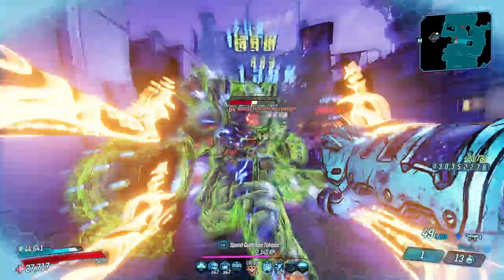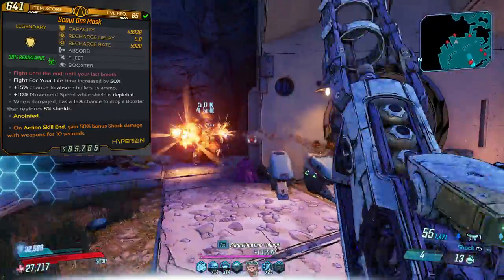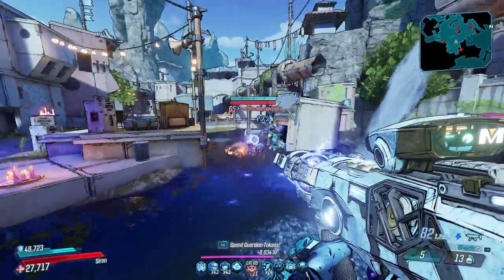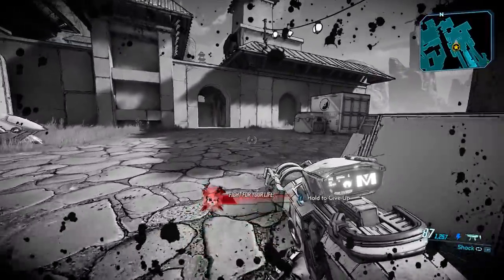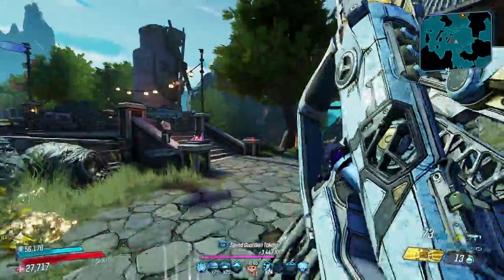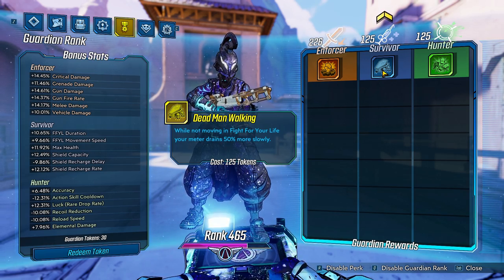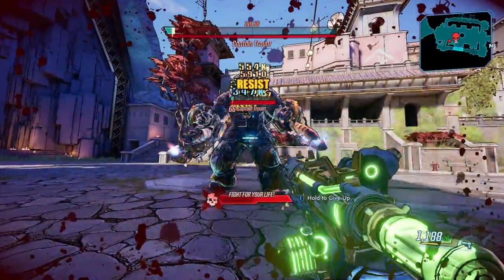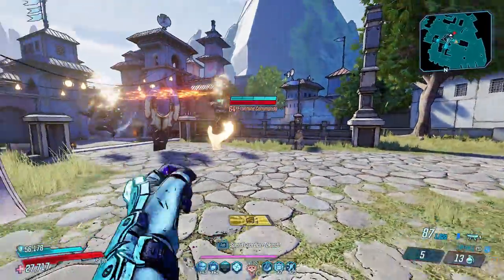Gas Mask In Depth Guide (Never Die) | Borderlands 3 Designer's Cut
Here is the final new shield from the new designer's cut DLC! This shield is definitely not as good as the other two, but it does have a very interesting playstyle! If you build it right you will never be able to die!